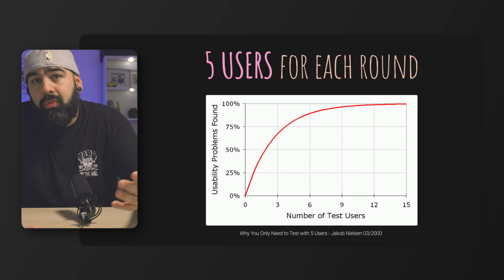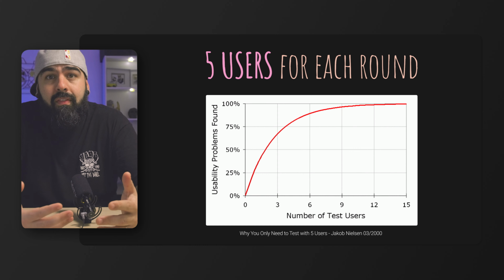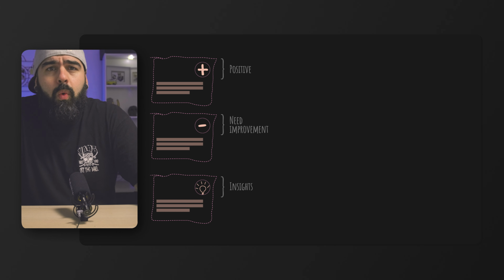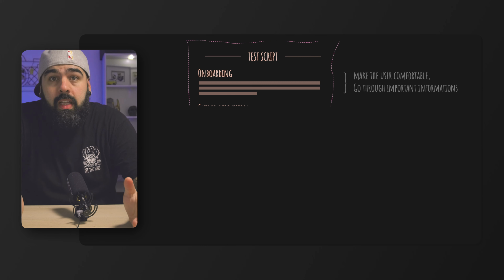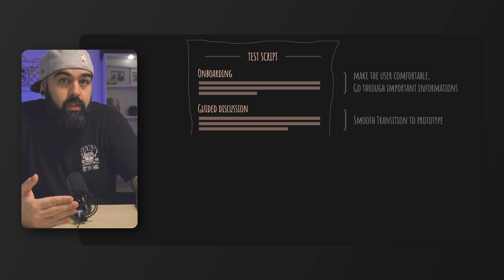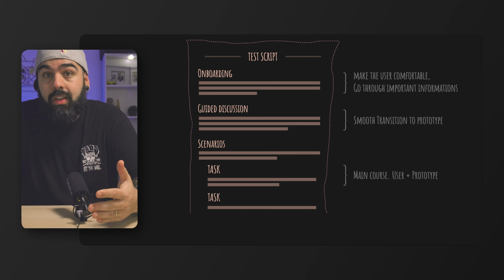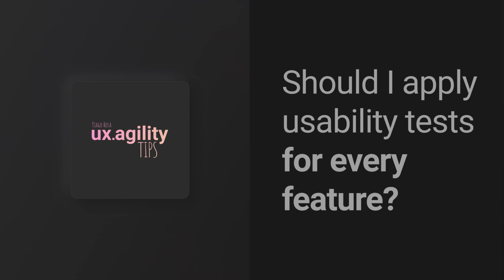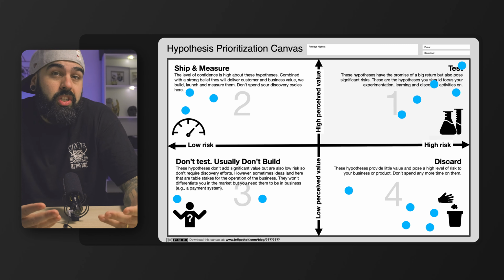Usability Testing simple tutorial with tips & tricks to run your next usability test session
Usability testing is a great way to learn if you're in the right direction with your design. In this step-by-step video tutorial, I'll share all the details you need for your next usability testing session and make sure you delight users at the end.

Useful links:
NN Group - Why You Only Need to Test with 5 Users

Jared Spool - Fast Path to a Great UX – Increased Exposure Hours

- Design of Everyday Things | Don Norman

- Lean UX | Jeff Gothelf & Josh Seiden

- Kanban Maturity Model | David Anderson & Teodora Bozheva

- Successful Evolutionary Change for Your Technology Business | David Anderson

- Sense and Respond | Jeff Gothelf & Josh Seiden